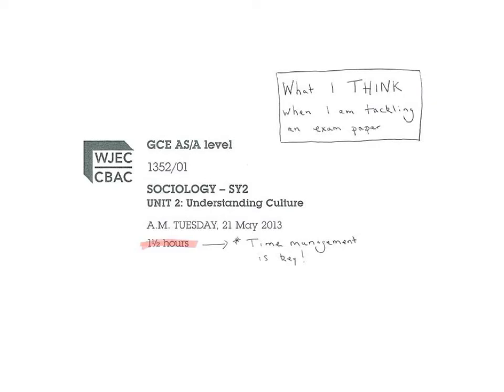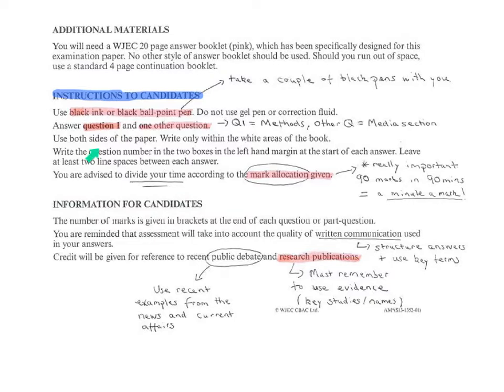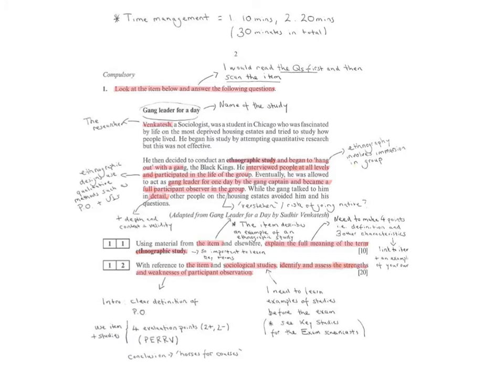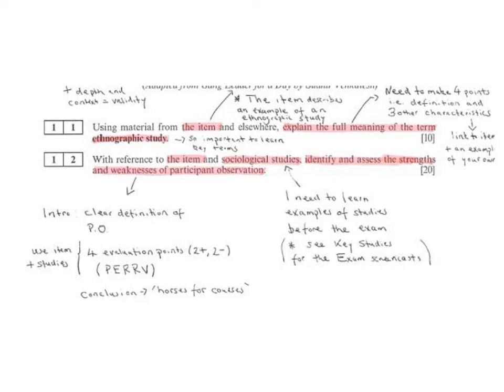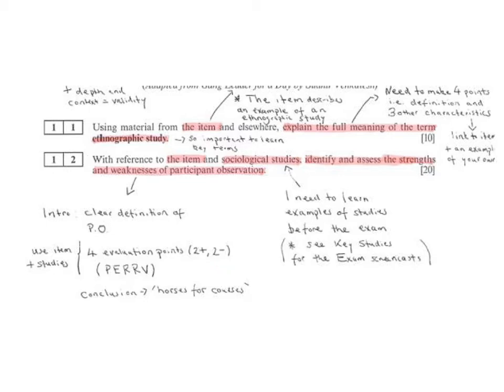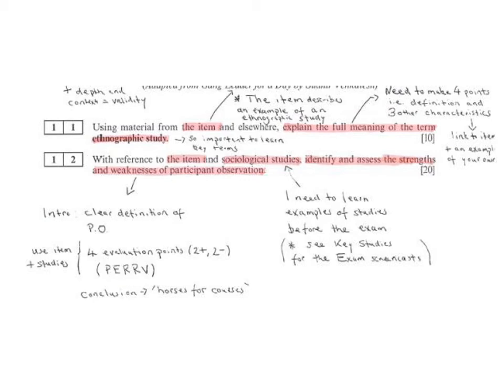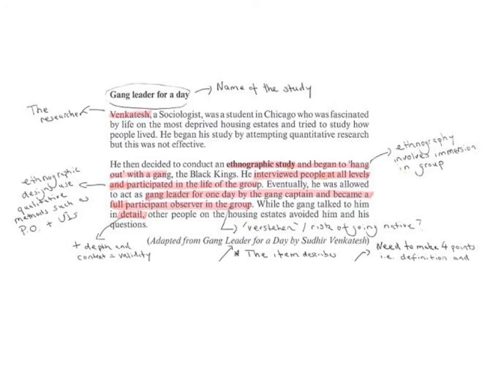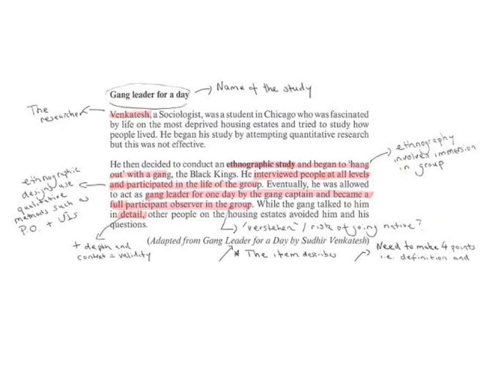SY2 - What I THINK when I tackle the exam paper (part1)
This screencast models the thought processes you should go through when tackling the first section (Methods) of the SY2 A/S Sociology exam paper (WJEC)